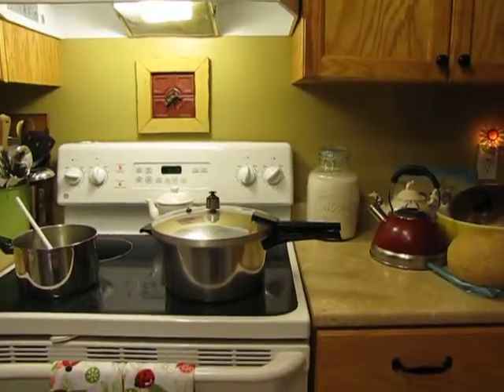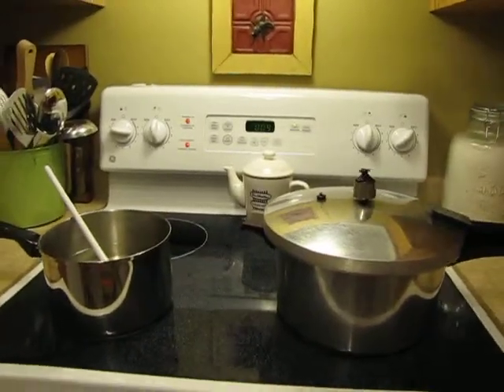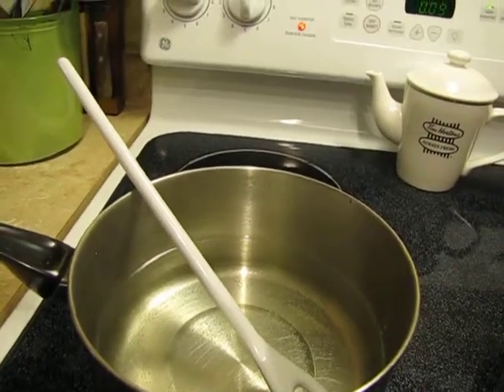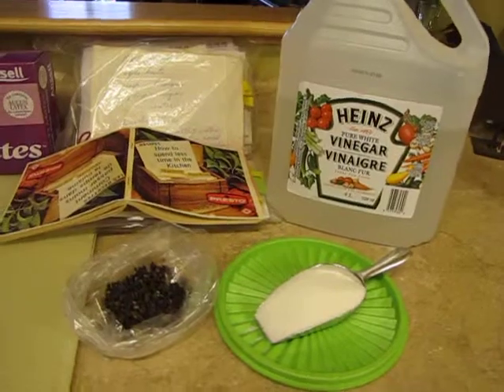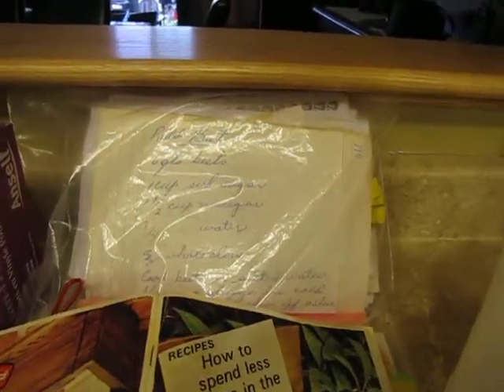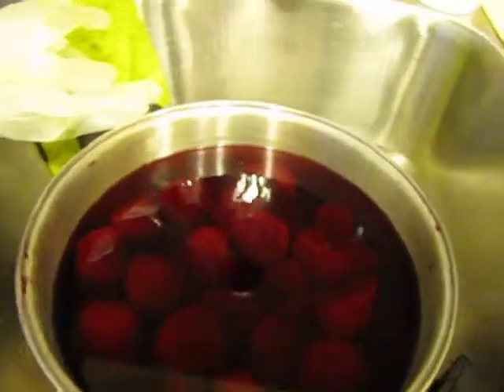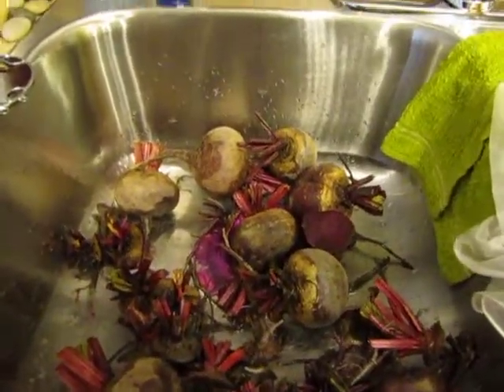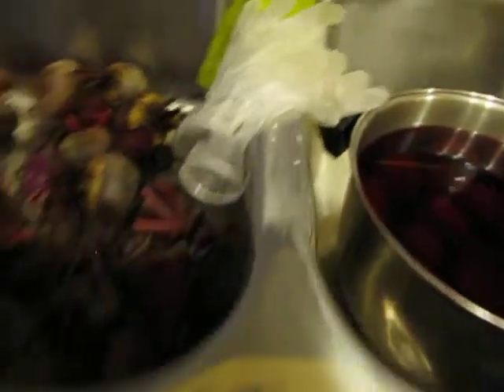Pickling beets 101